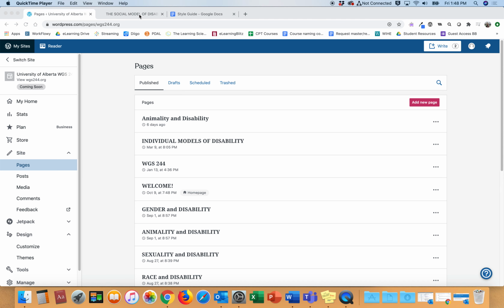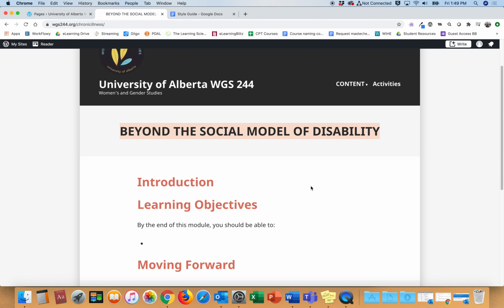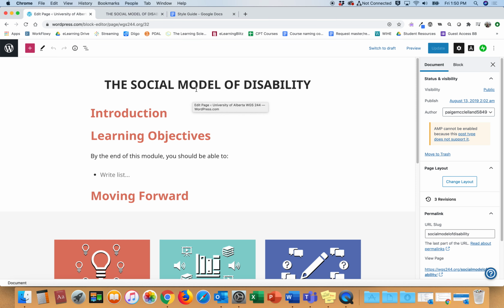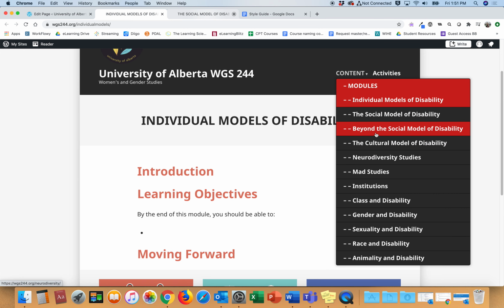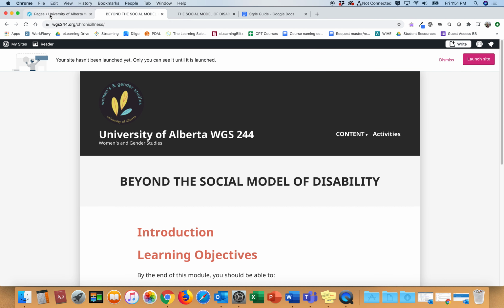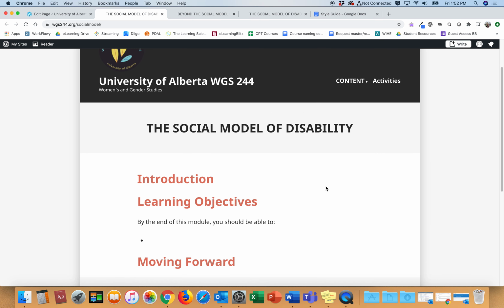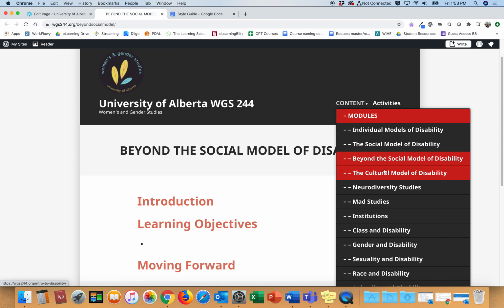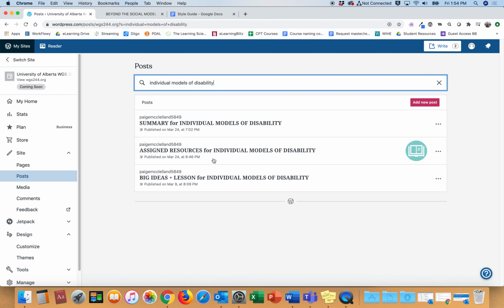Making Sure Page and Post Titles Match with Menu Items in WordPress